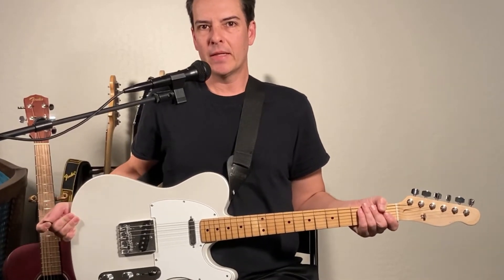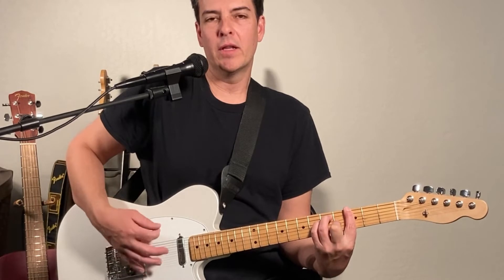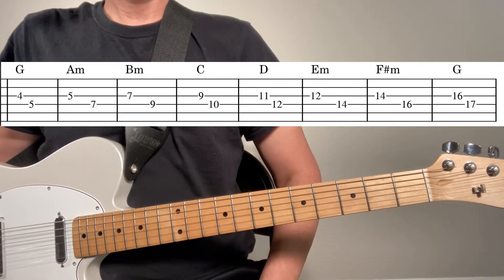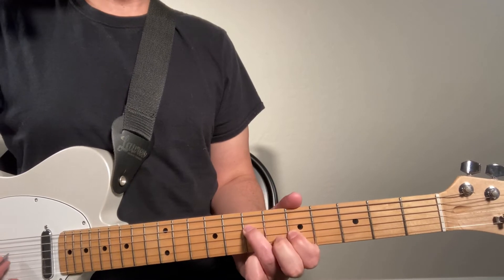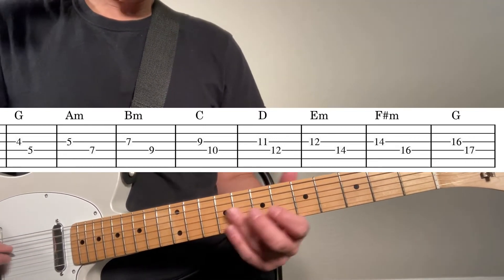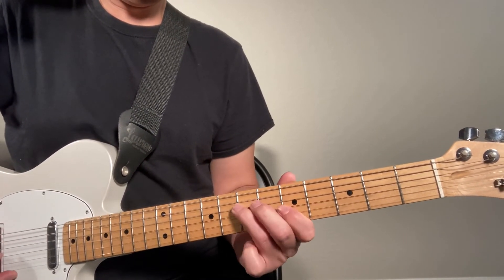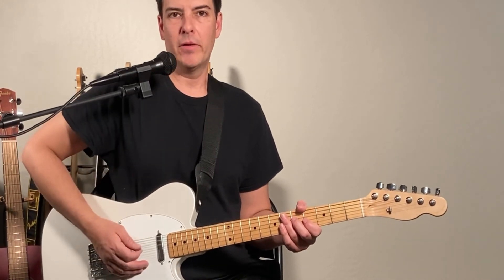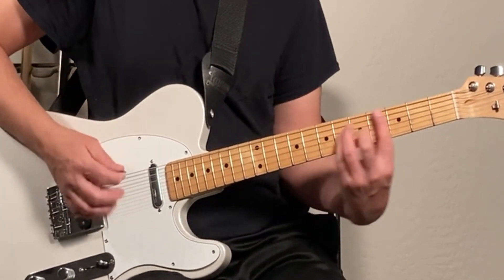How To Use Diatonic Thirds For Endless Ideas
Learn to open up your fretboard, and actually play the guitar. Diatonic Thirds are demonstrated in this video, Using double stop chords (Thirds=Root and Major Third) This approach will help you obtain more fretboard freedom, and insight on how music works on the guitar.